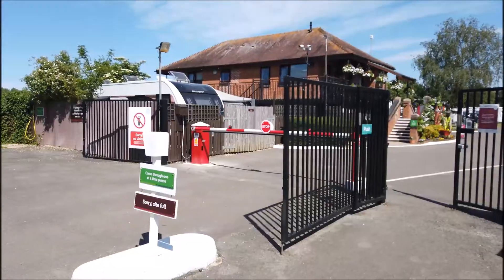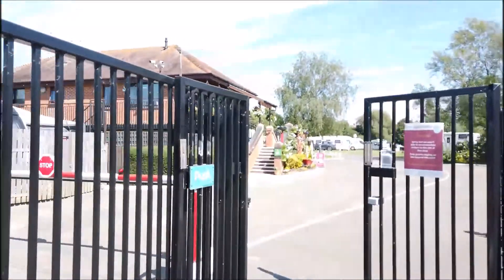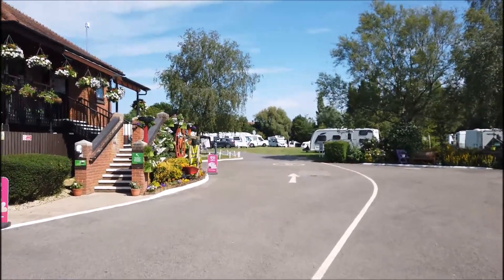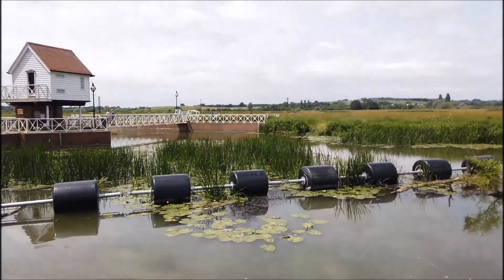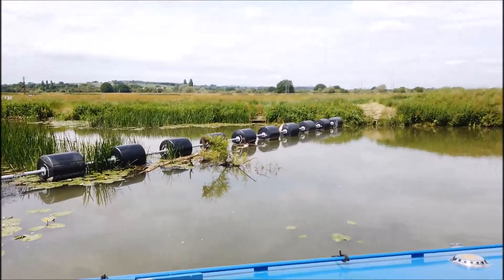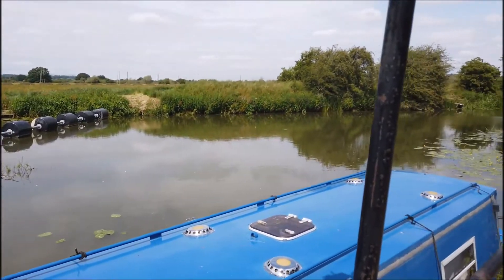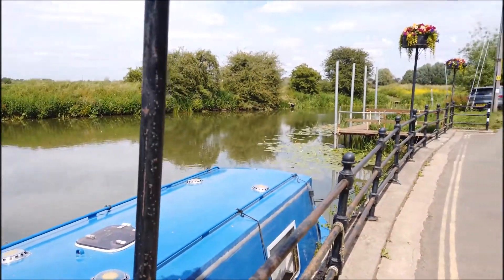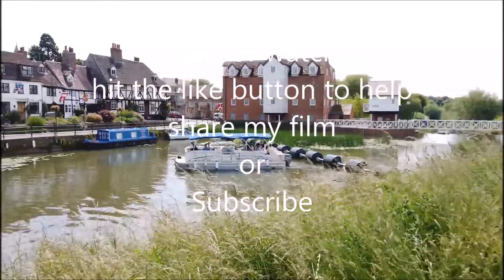Tewkesbury Abbey caravan and motorhome club site review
A look at Tewkesbury Abbey caravan and motorhome club site